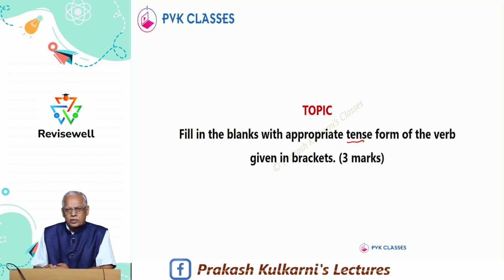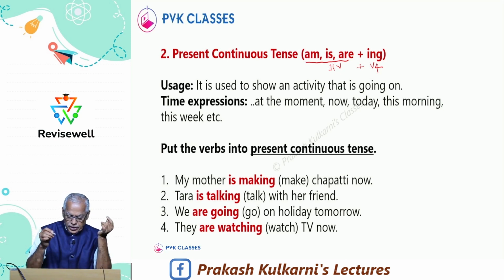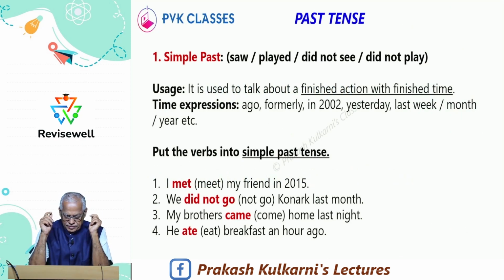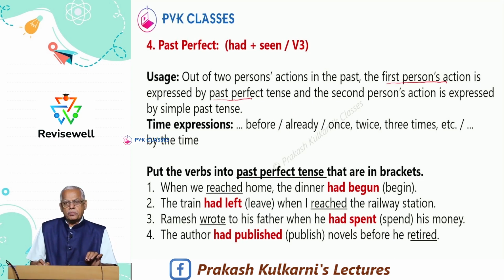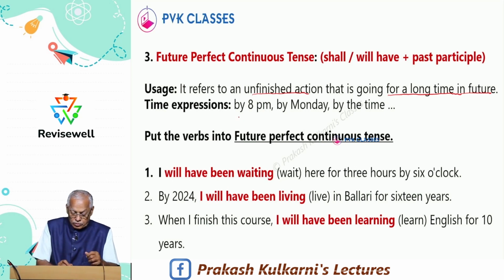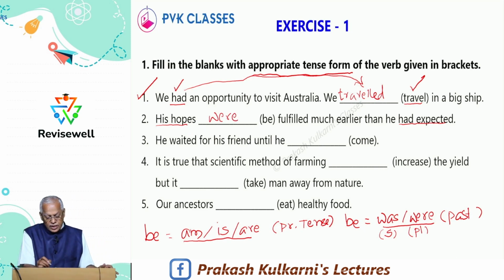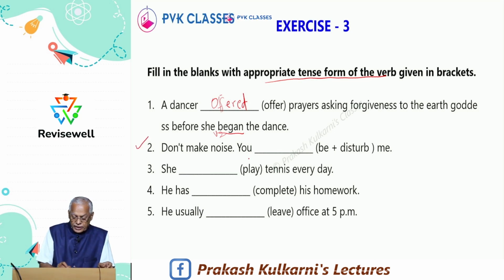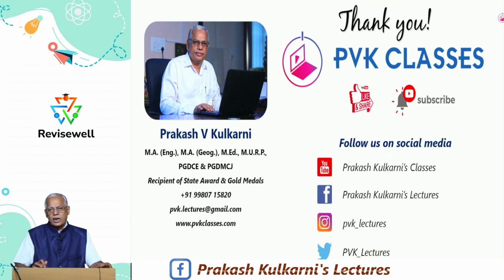Fill the appropriate tense of verb - English Grammar for Assistant Professor Post Examination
This is a video series for exam oriented videos for candidates appearing in the ASSISTANT PROFESSOR RECRUITMENT EXAMINATION

Mr. Prakash V Kulkarni is a tutor of English Grammar and Geography with over 35 years of teaching experience.